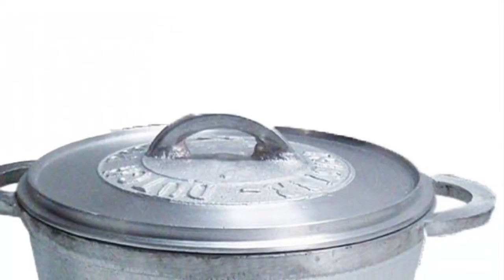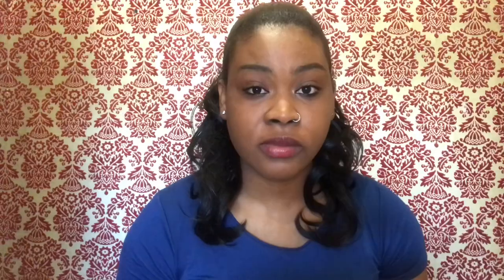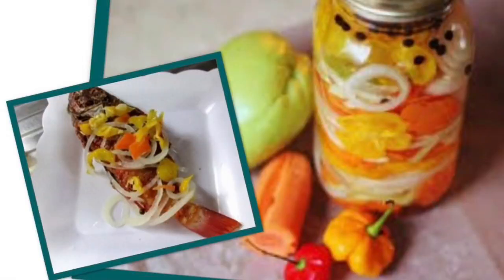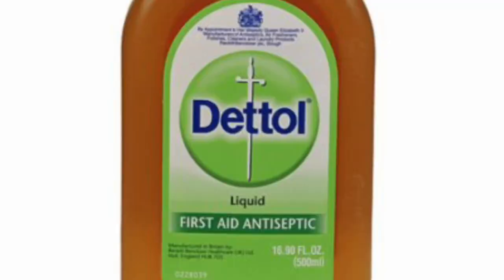15 SIGNS YOU GREW UP IN THE CARIBBEAN